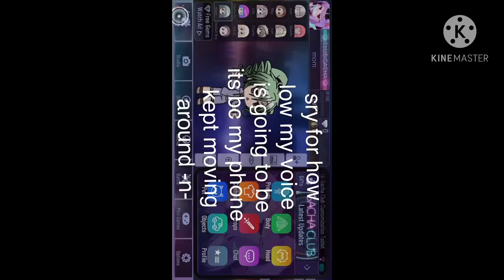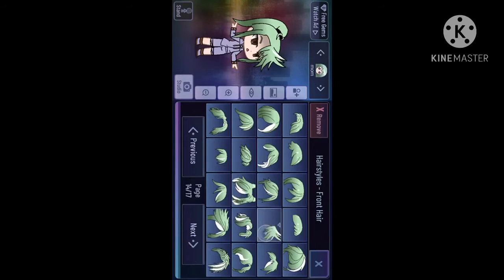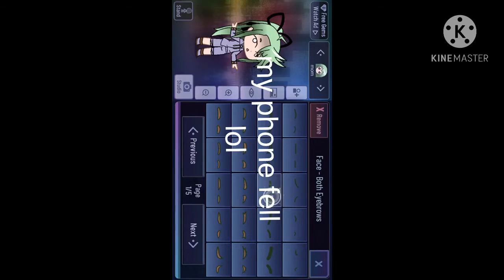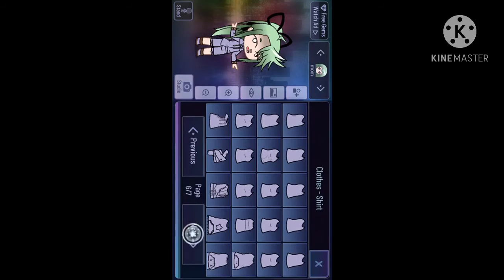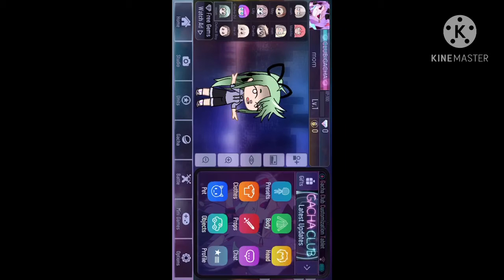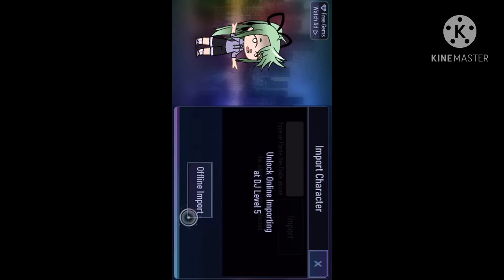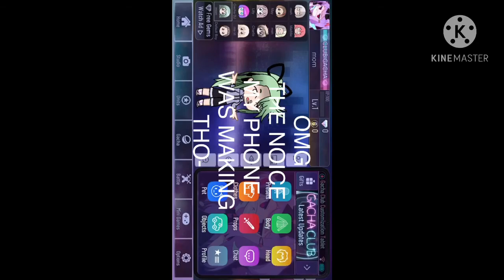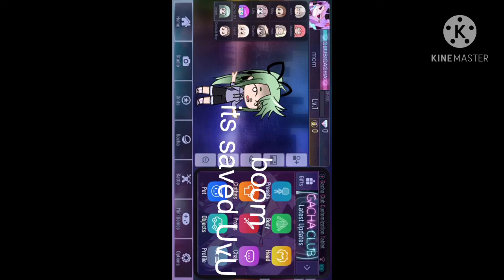how to save ur character on Gatcha Club•|• VOICED!! (!WARNING!: i am very cringey and so is my voice